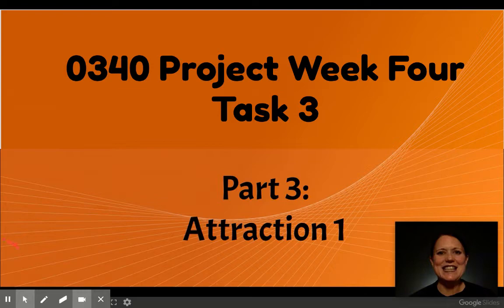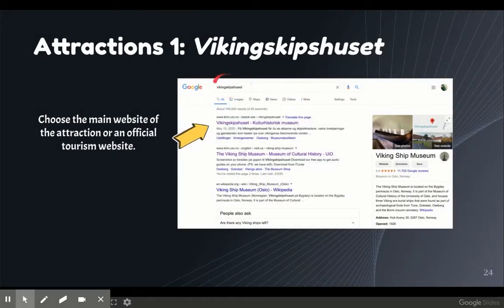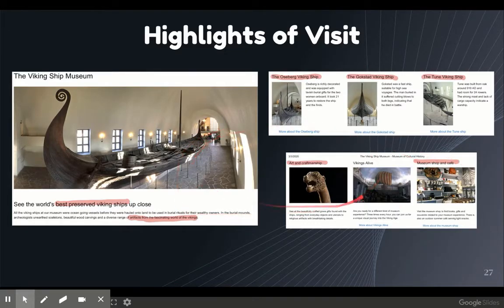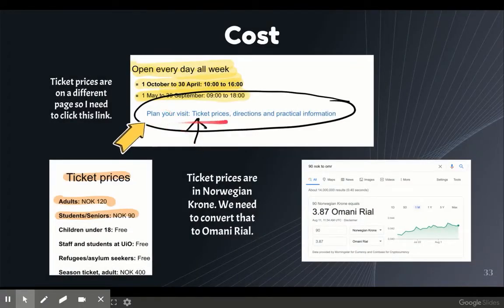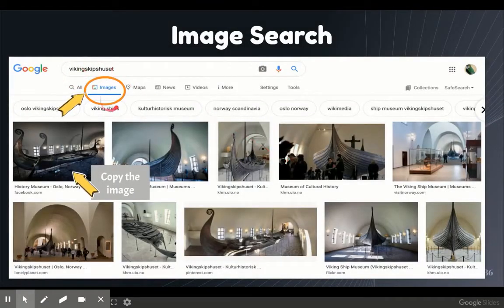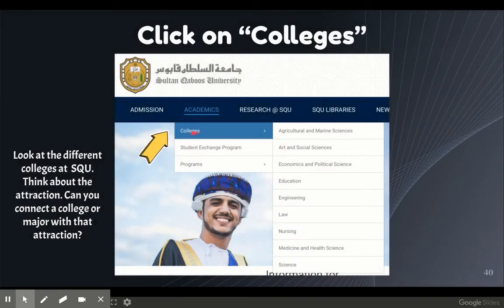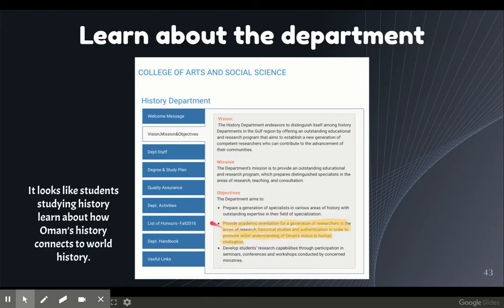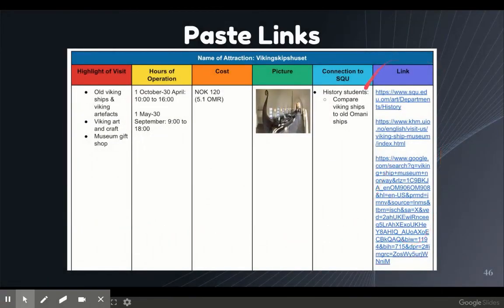Project Week 4 Taking notes Task 3 Part 3 Attraction 1